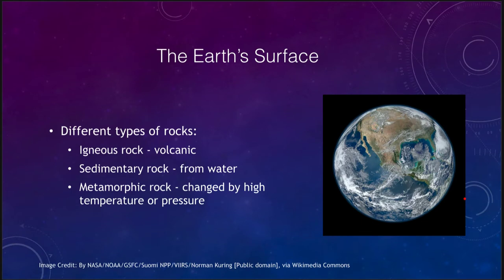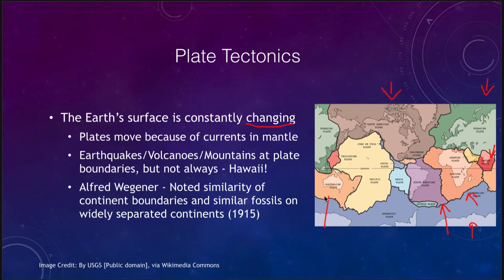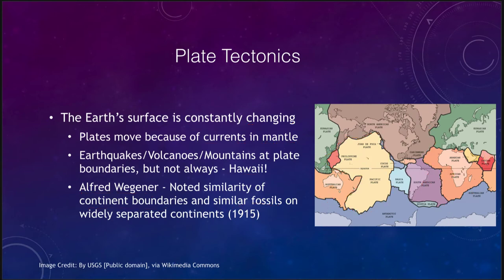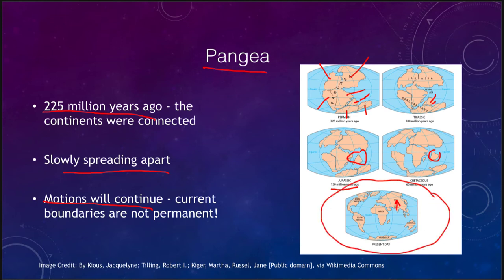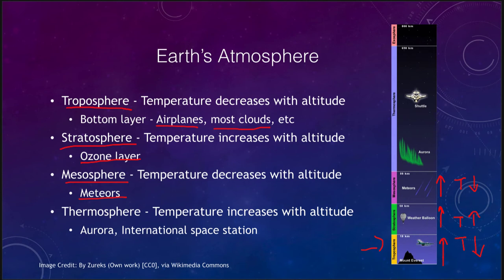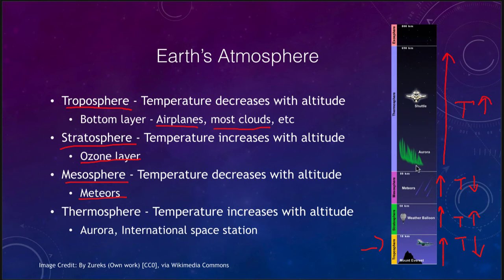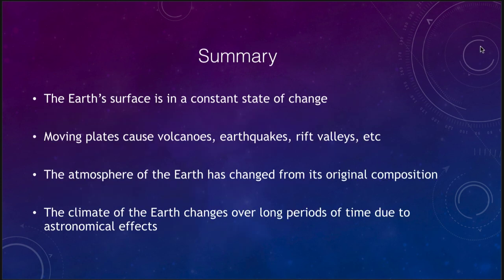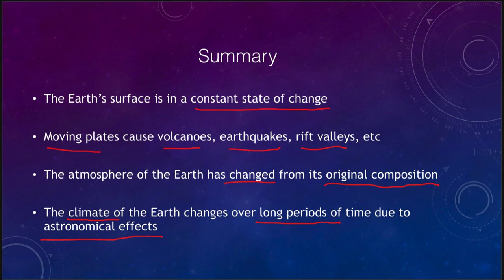Lesson 8 - Lecture 2 - Earth's Surface and Atmosphere - OpenStax - OpenStax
In this lecture, we will discuss the Earth's surface and atmospheric structures and properties. These lecture videos are designed to complement the content in the OpenStax Astronomy textbook. The book can be downloaded free of charge